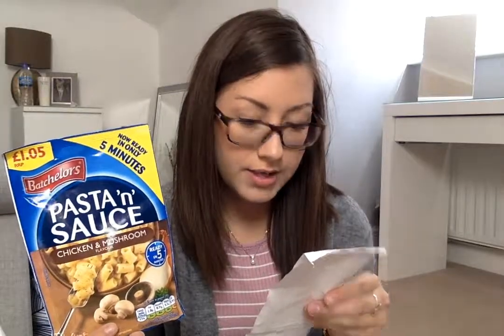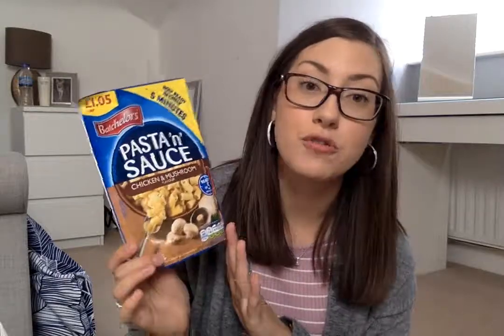Pound stretcher Haul 👀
OPEN ME

What I'm wearing: Top and Cardigan - Primark

Thank you always for Watching! x

FAQ'S:

What do I use to film? Macbook Air
Where am I from? South Yorkshire, England